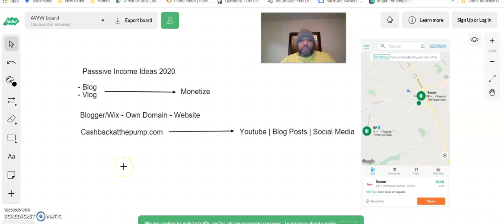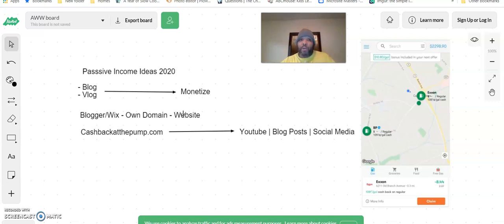Passive Income Ideas 2020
How To Make Money As A Stay At Home Mom